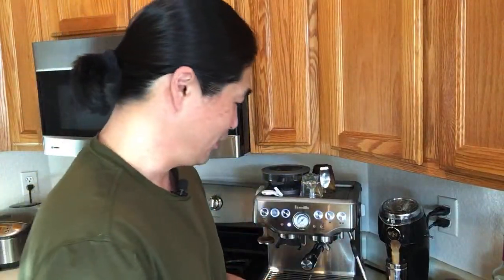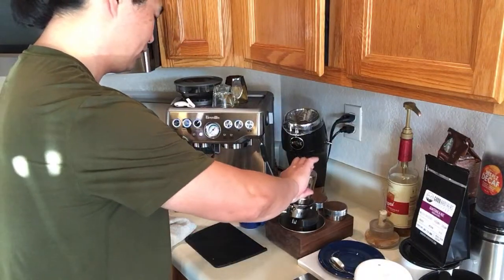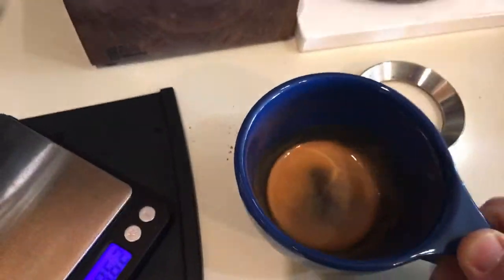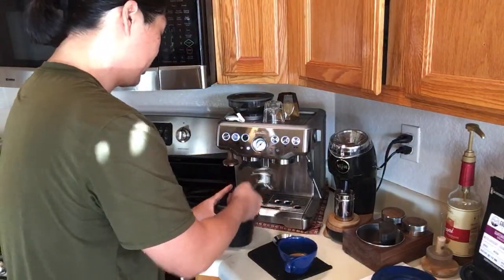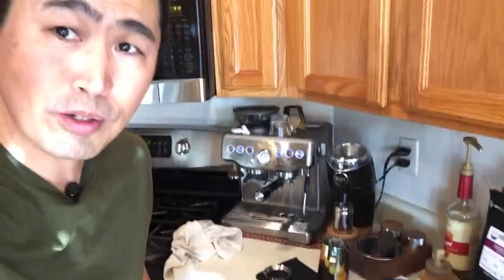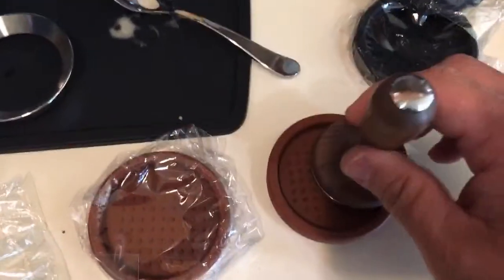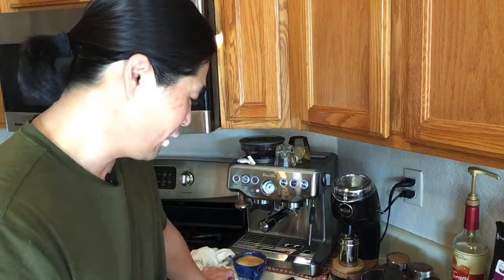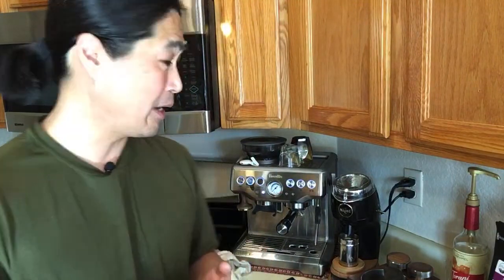Small Latte | Election 2020 | Niche Grinder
4 Pieces Silicone Coffee Tamper Mat
3D Hands Free Dosing Funnel